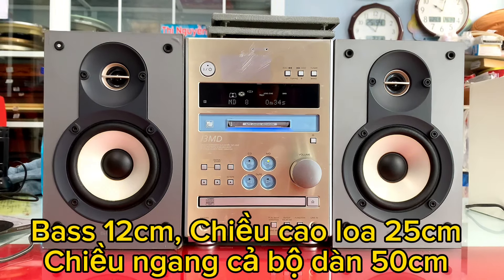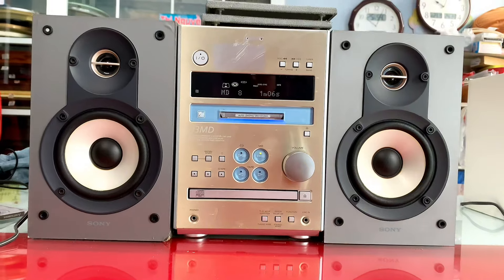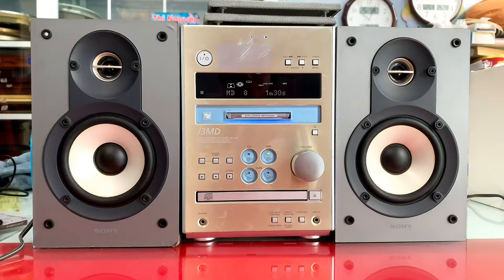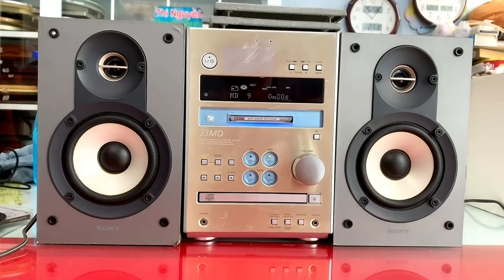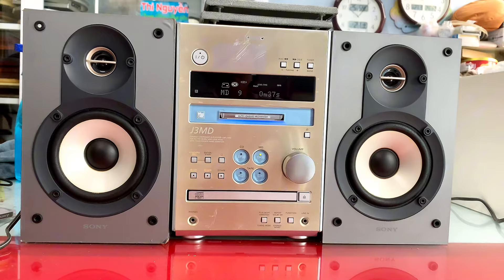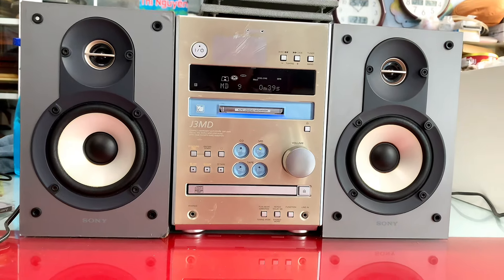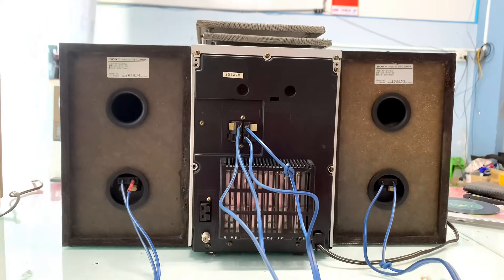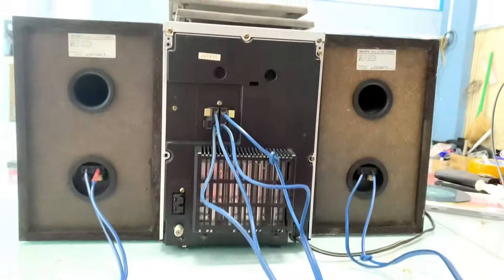ĐÃ BÁN, tặng khiển học📌mini đại bass 12cm, bass sâu bộ này nghe bao hay, zalo 0931.008.099